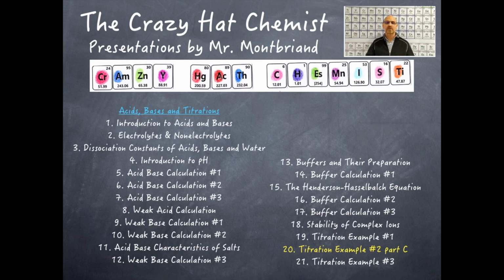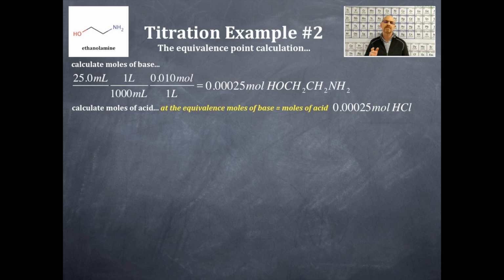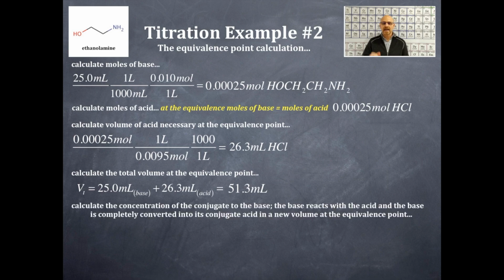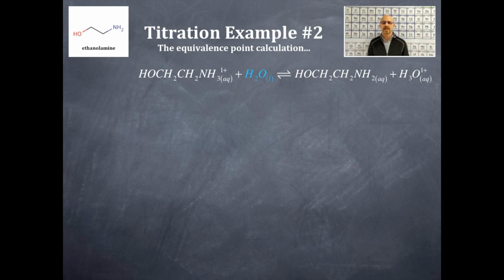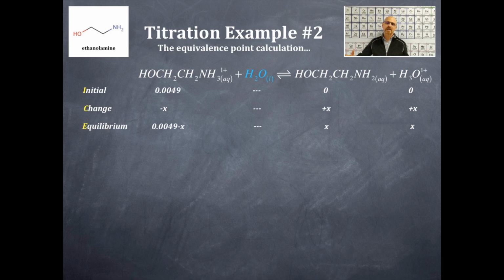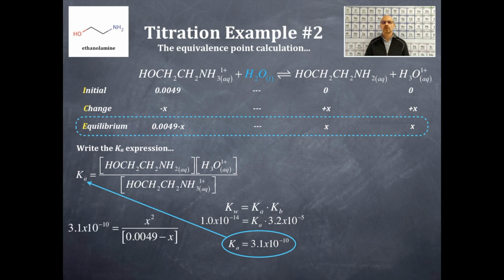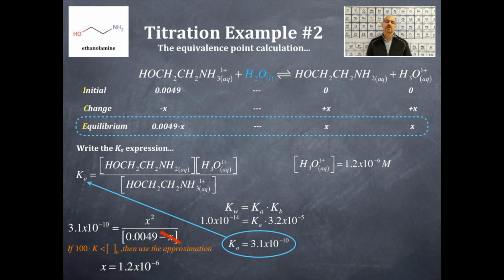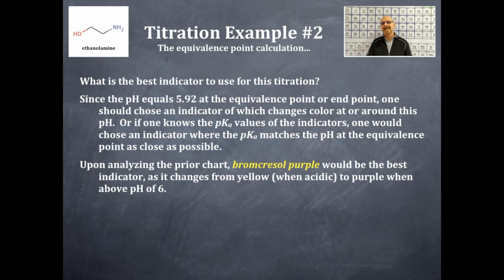Acids Bases and Titrations 20: Titration Example #2 Part C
The equivalence point or end point calculation of a weak base with a strong acid; moles of base equals the moles of acid; ICE table; best indicator at the equivalence point; switch of the equation during an equivalence point or end point calculation